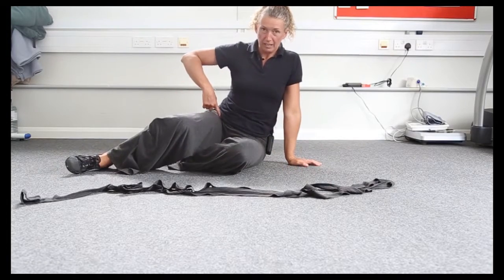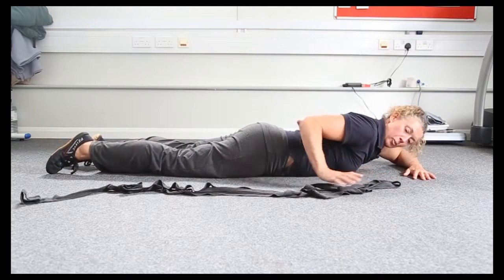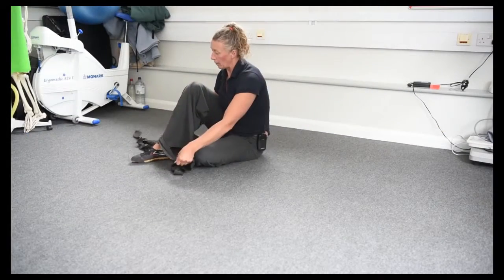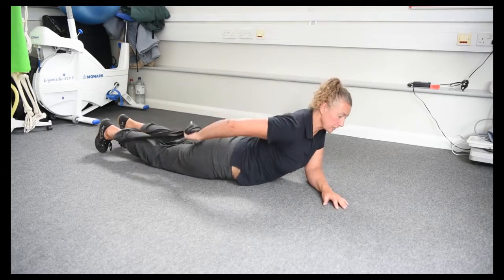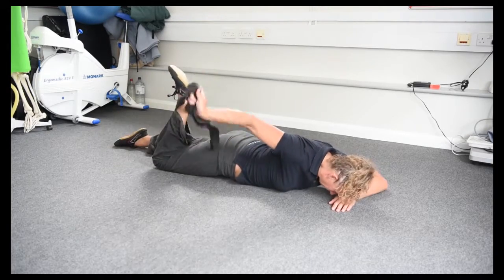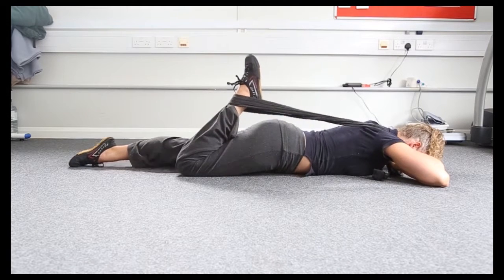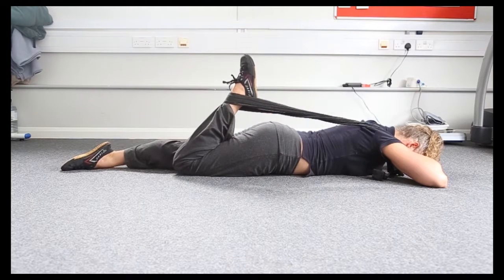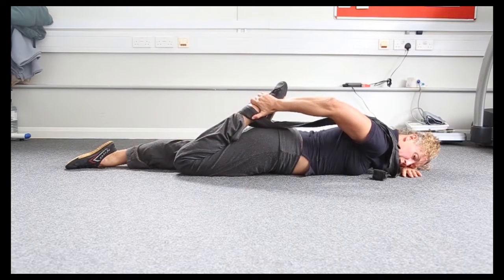Front of leg stretch 1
Workplace stretches from Occupational Health